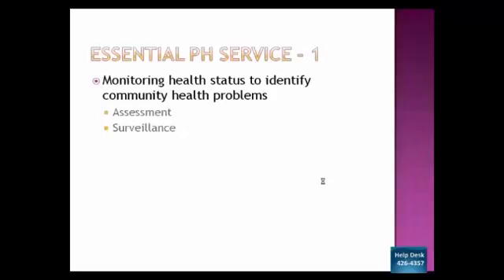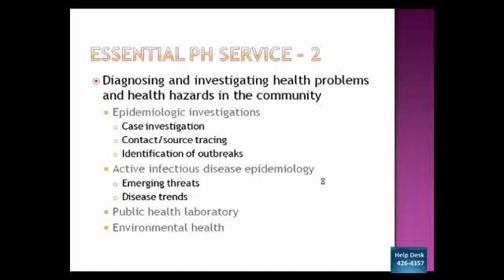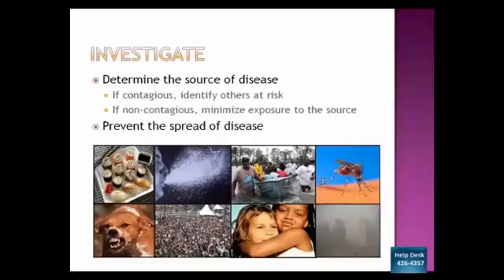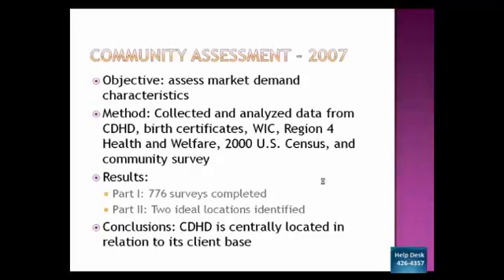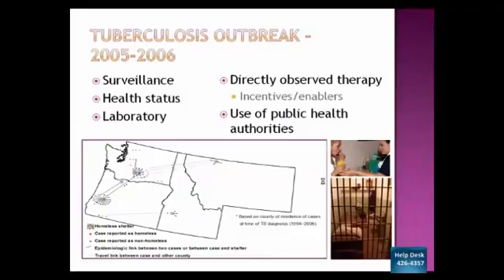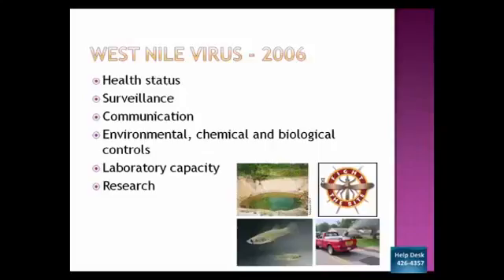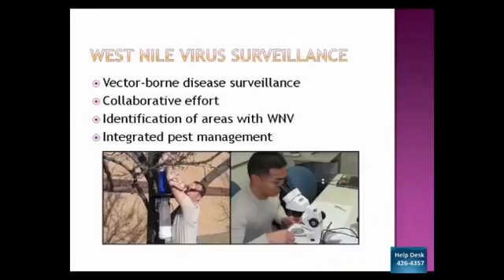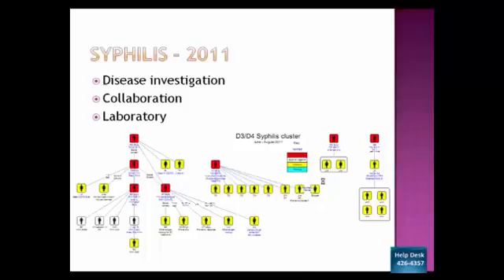02 02 Nikki Sakata Monitoring Diagnoses